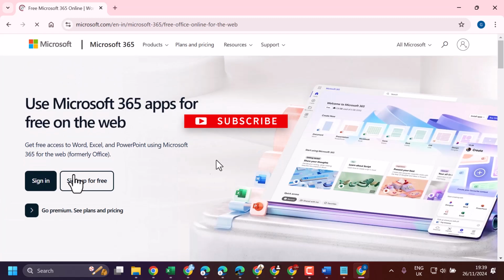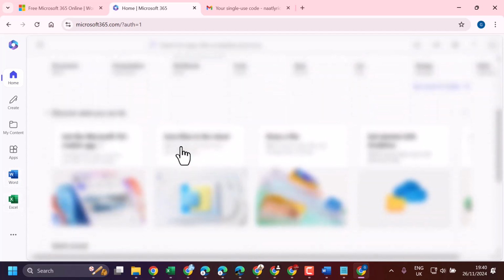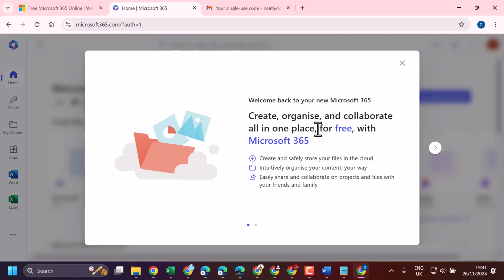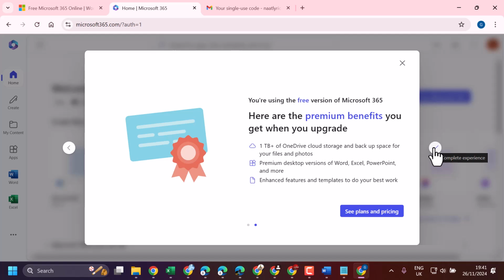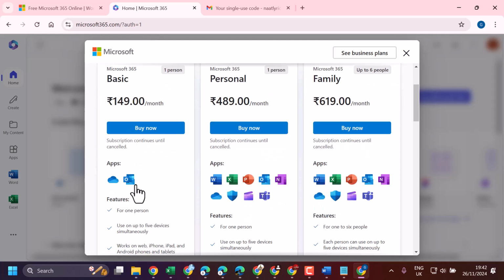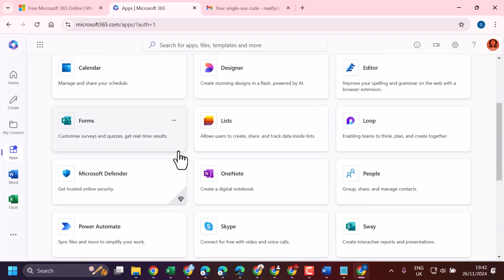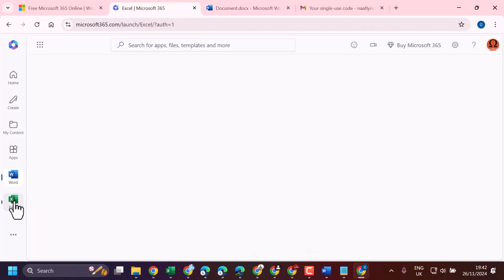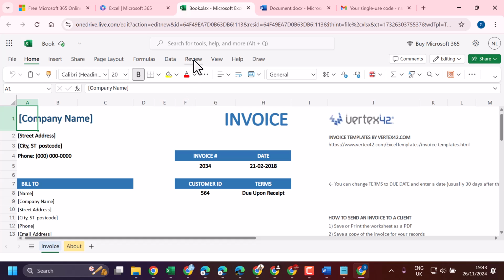How to Use MS Office Online